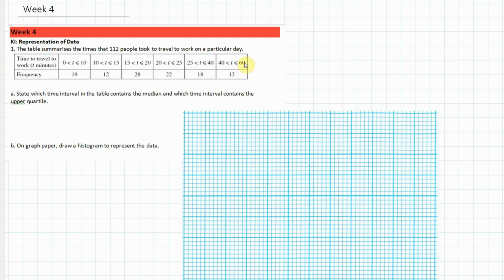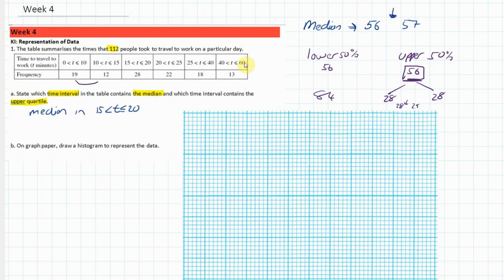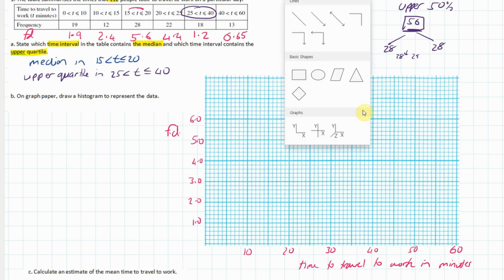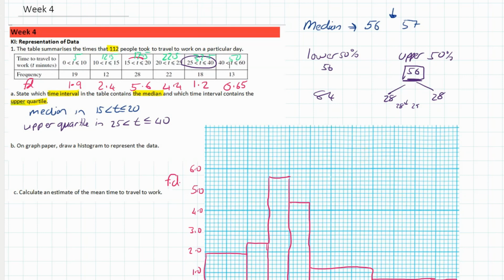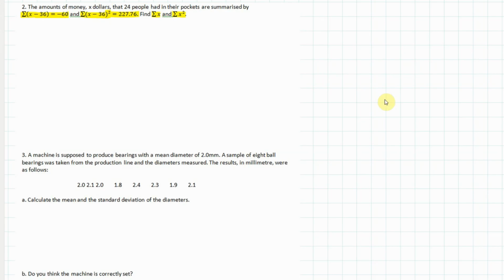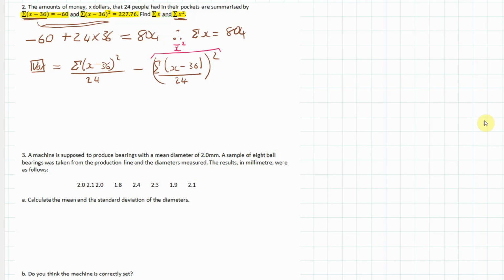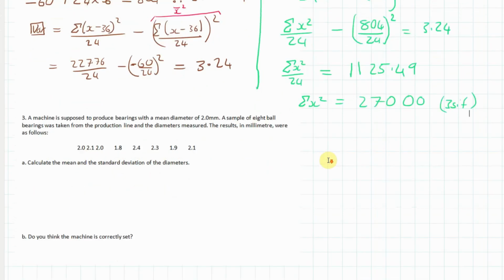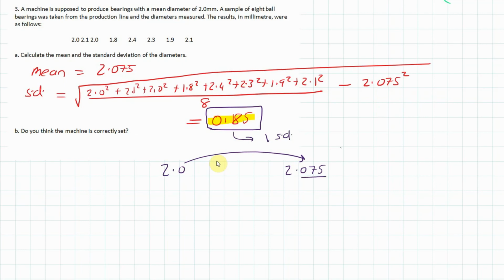Statistics 1 Maintenance Programme Week 4